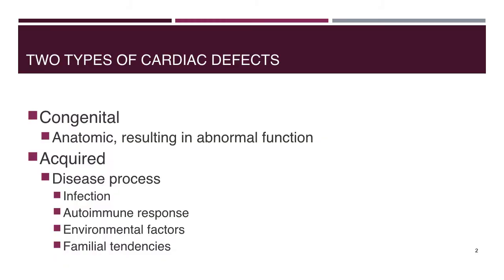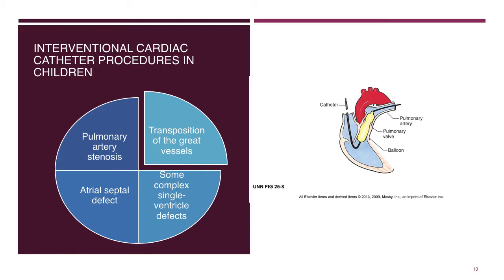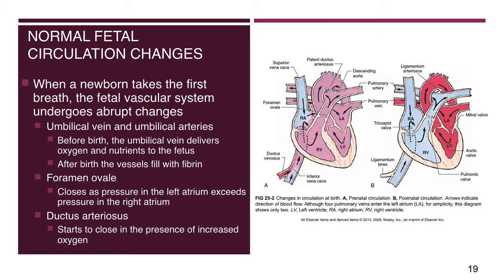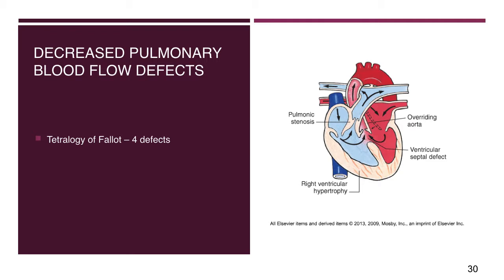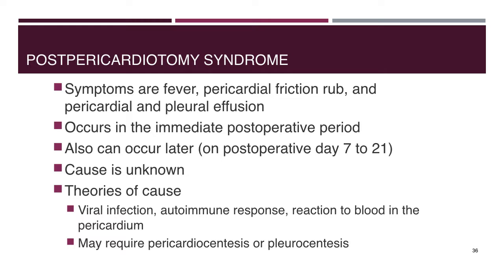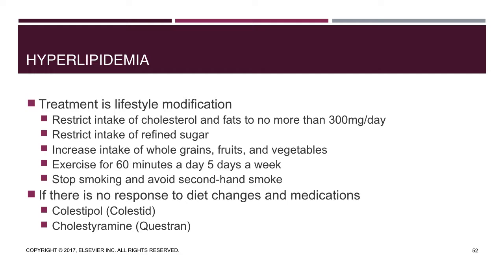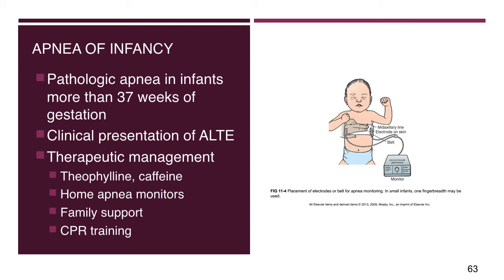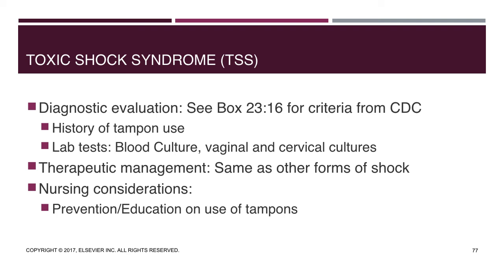Peds Cardiac Ch 23 Keynote